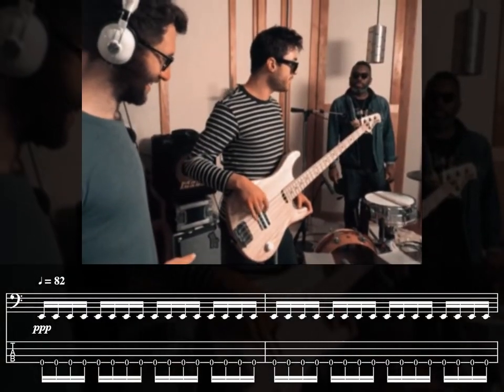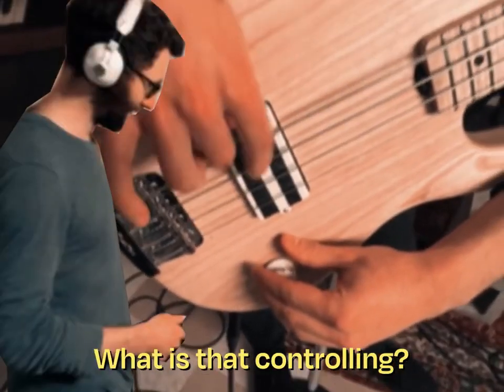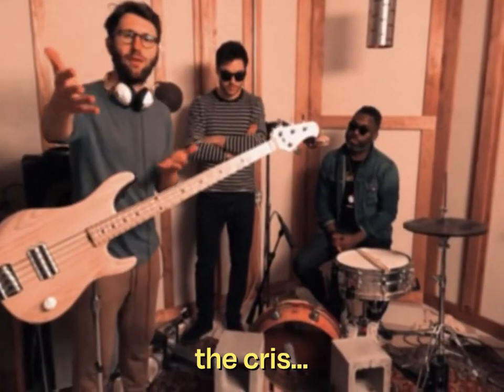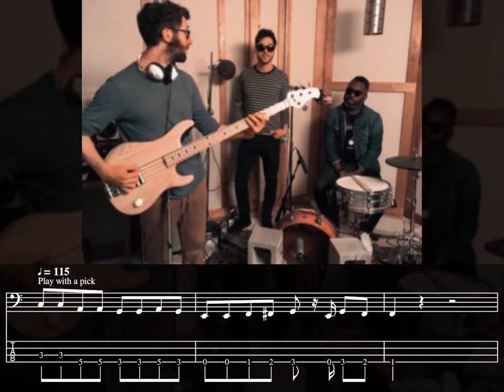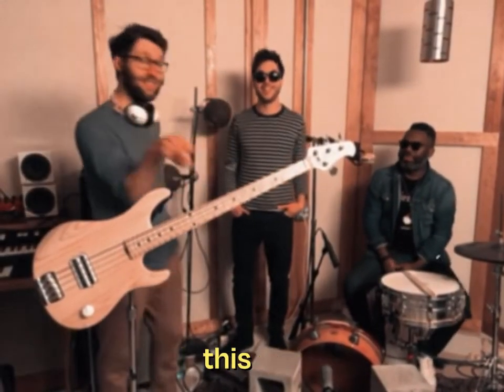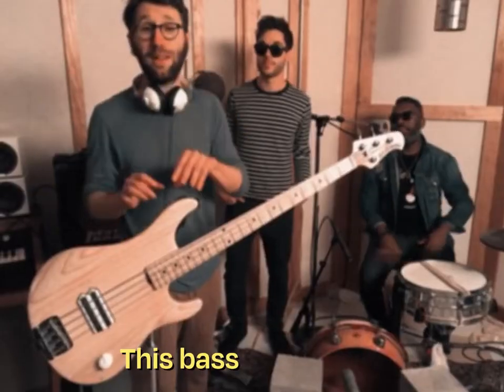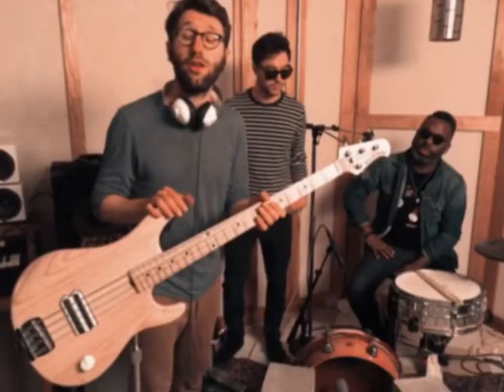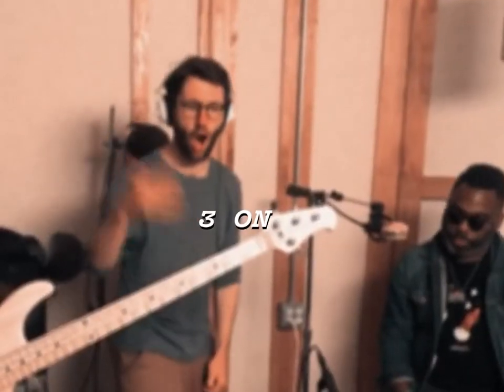The Joe Dart Bass || BASS TRANSCRIPTION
0:00 3 ON E medley
0:29 IGF
0:48 volume knob demo
1:02 1612
1:19 oddly aggressive sales pitch
2:31 3 ON E medley (reprise)